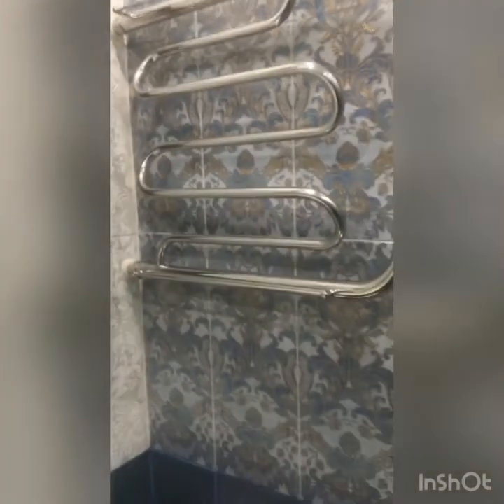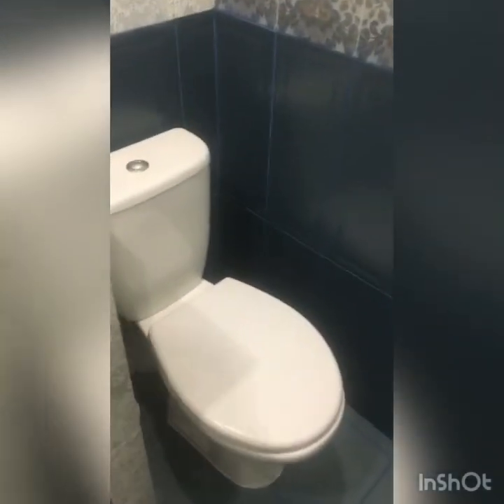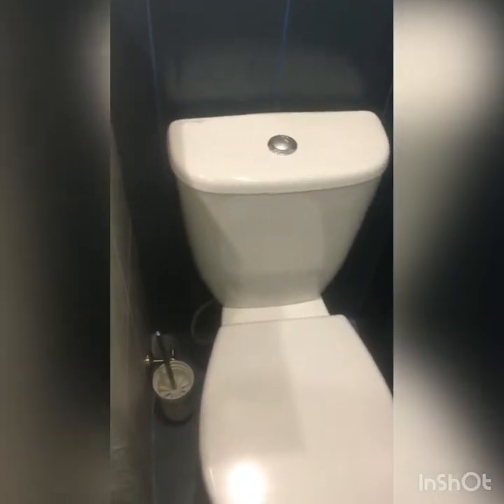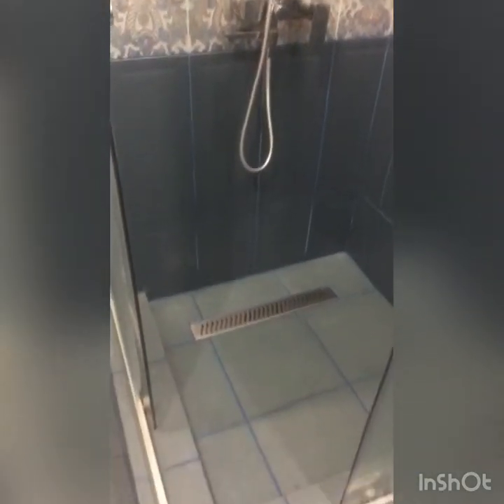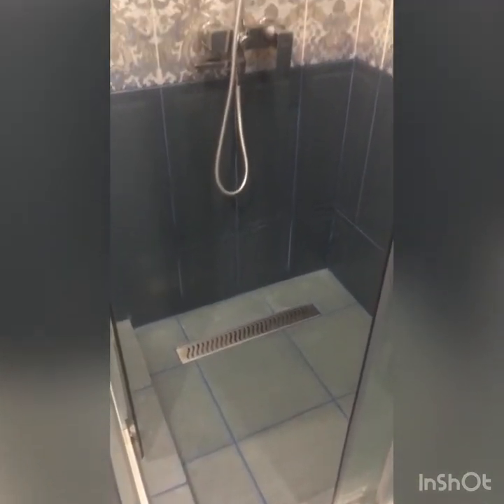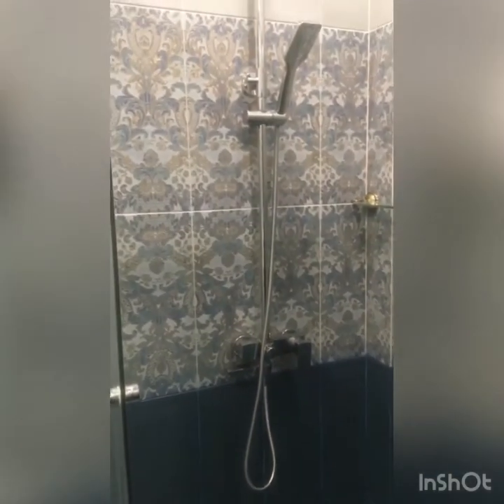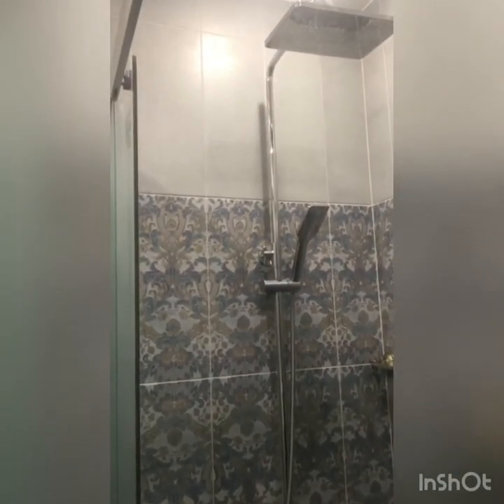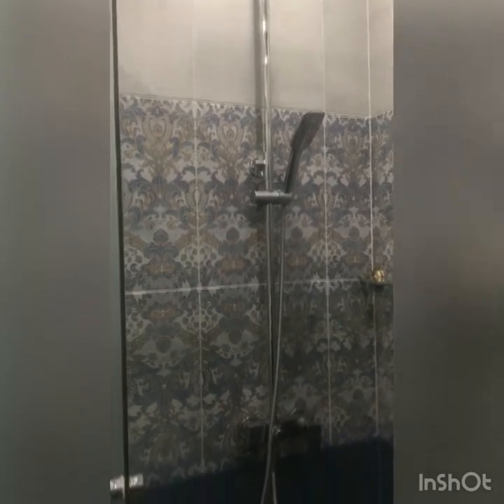$10,000 За Каждый День Пережитый в Глуши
Ванная комната под ключ, все этапы работ.
Мною были произведены такие работы: демонтаж все ванна
Штукатурка стен, гидроизоляция пола, черновая пола, электрический
чистовая душевой поддон, электричество, установка душевой кабины, Короб
укладка плитки, затирка плитки, черновая сантехника,
чистовая сантехника, установка трапа и т.д.

Сантехника 👇🏼

Декоративный кирпич 👇🏼